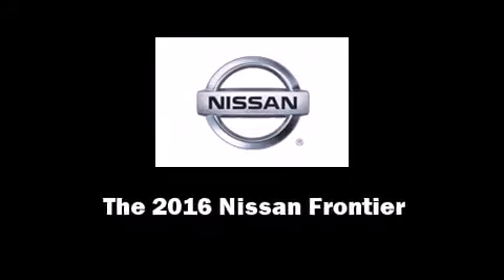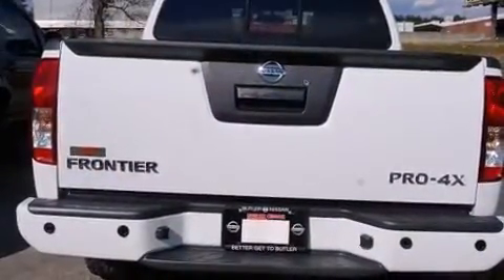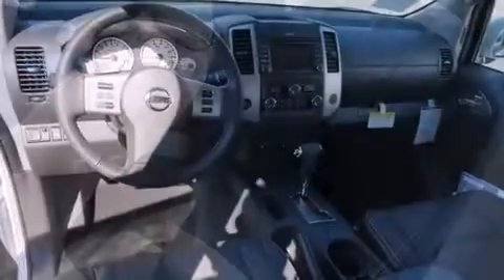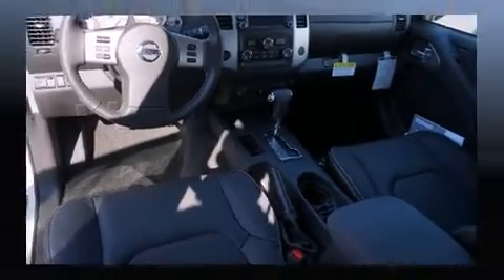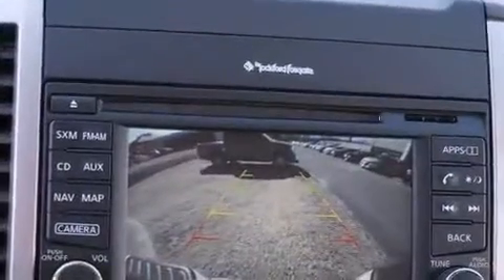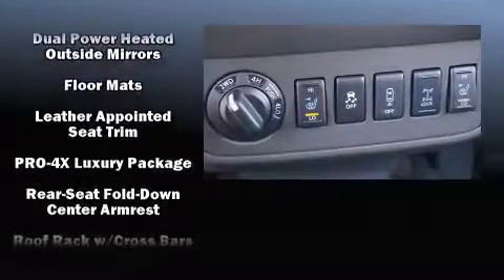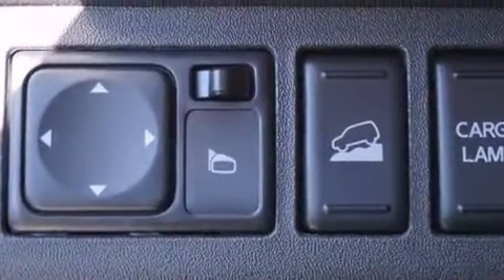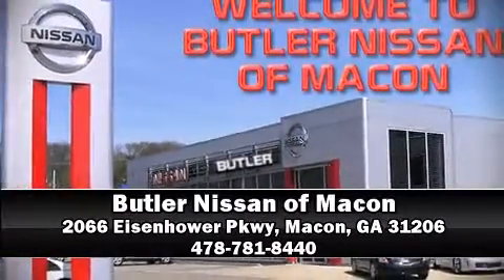2016 Nissan Frontier PRO-4X in Macon, GA 31206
Introducing the 2016 Nissan Frontier. This 4 door, 5 passenger truck offers the latest in technological innovation and style. It features an automatic transmission, 4-wheel drive, and a 4 liter 6 cylinder engine. It includes power seats, a rear step bumper, an automatic dimming rear-view mirror, skid plates, power windows, an overhead console, a bedliner, and cruise control. Features such as automatic climate control and leather upholstery prove that economical transportation does not need to be sparsely equipped. For drivers who enjoy the natural environment, a power moon roof allows an infusion of fresh air. Premium sound drives 10 speakers, providing you and your passengers a sensational audio experience. Nissan ensures the safety and security of its passengers with equipment such as: dual front impact airbags with occupant sensing airbag, head curtain airbags, traction control, anti-whiplash front head restraints, a panic alarm, and 4 wheel disc brakes with ABS. With electronic stability control supplementing mechanical systems, you'll maintain precise command of the roadway. Our team is professional, and we offer a no-pressure environment. We'd be happy to answer any questions that you may have. Stop in and take a test drive!